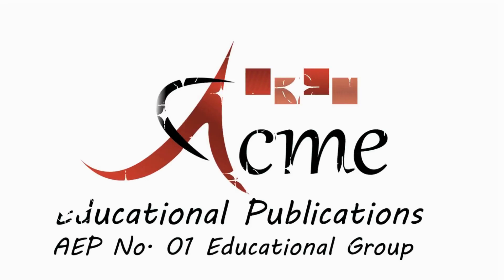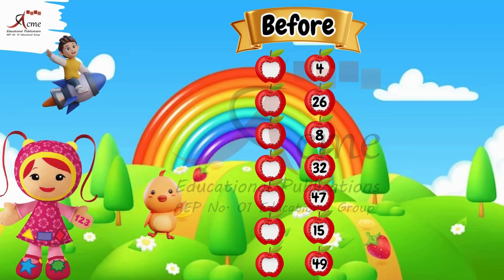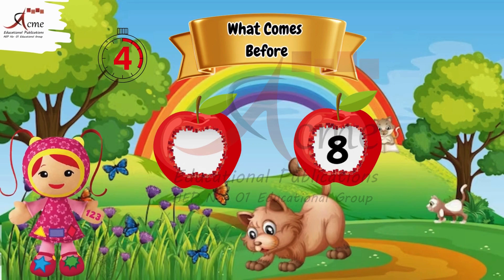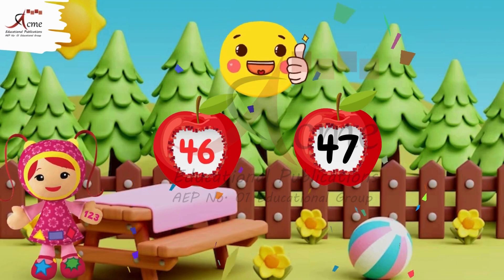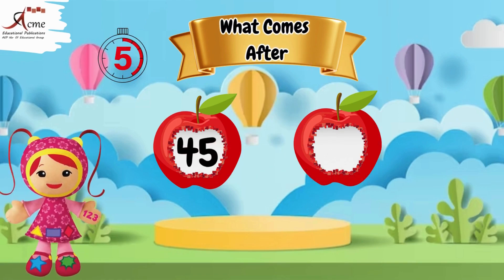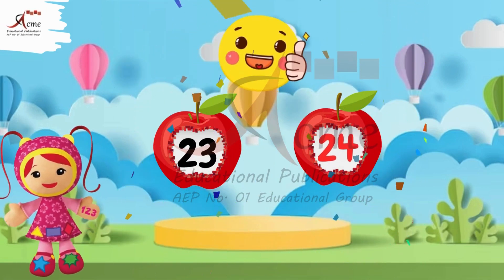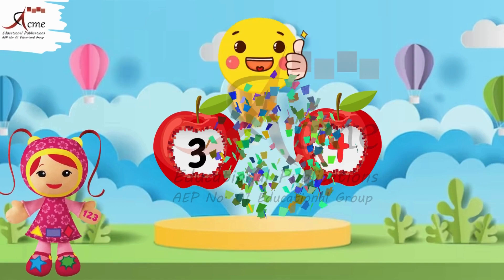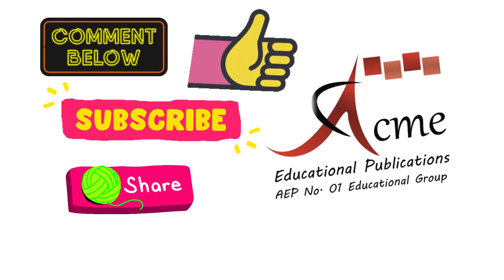New_Umizoomi EYFS-2 Math Exploration: Before and After ! [ 29 ]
Umizoomi EYFS-2 Math Exploration: Before and After with Expert Guidance!

 Explore the concepts of 'Before and After' with Umizoomi EYFS-2 in our latest adventure - "Before and After with Expert Guidance!" On this page, young learners are invited to understand the sequence of numbers by identifying what comes before and after.

 Before and After Challenge:
Witness the excitement as children take on the Before and After Challenge, guided by Umizoomi's engaging approach to making learning both enjoyable and educational. This exercise not only strengthens the understanding of number sequences but also fosters logical thinking skills.

 Teacher Note:
Educators, enhance the learning experience with our specially crafted Teacher Note! Packed with expert tips and guidance, this note supports you in incorporating the Before and After Adventure into your teaching strategies, ensuring a seamless and enriching classroom experience.

 Educational Discovery:
Umizoomi elevates the learning experience with an animated video that brings the concept of 'Before and After' to life. Watch as numbers come alive, making the exploration of numerical sequences an entertaining and informative journey.

Join us on this educational quest! Explore 'Before and After,' unlock the teacher's guide, and make math an exciting adventure with Umizoomi EYFS-2.